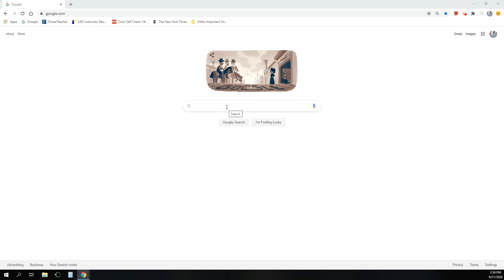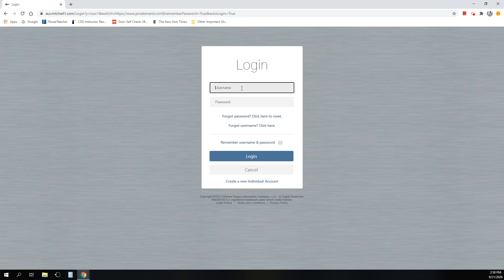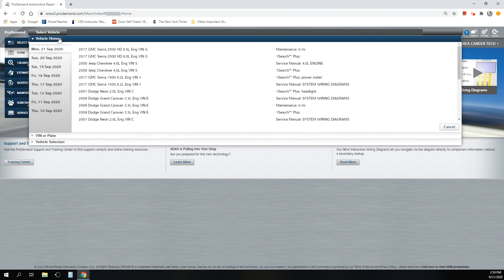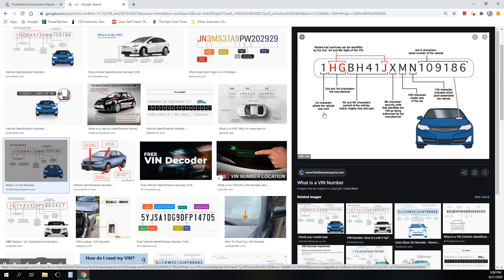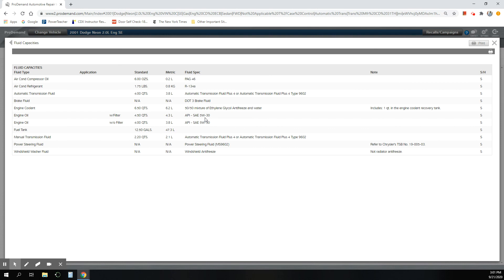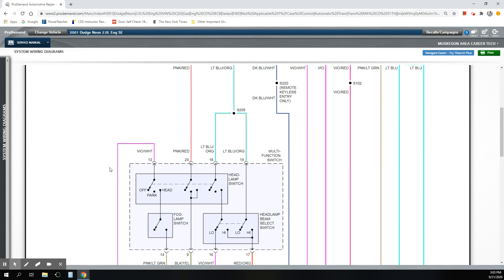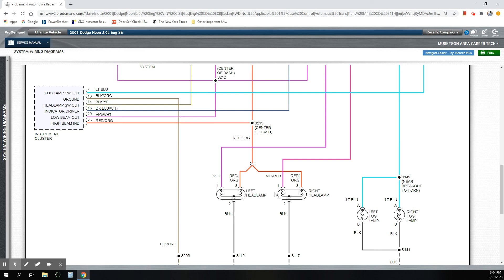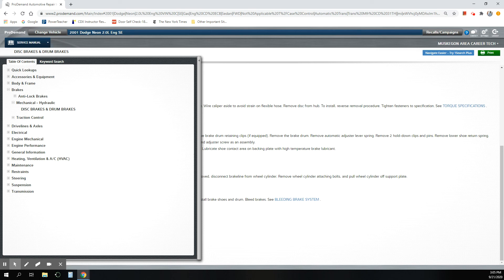Quick Guide to Prodemand